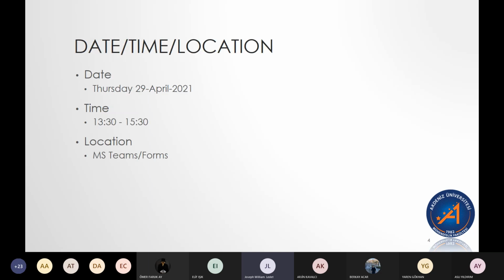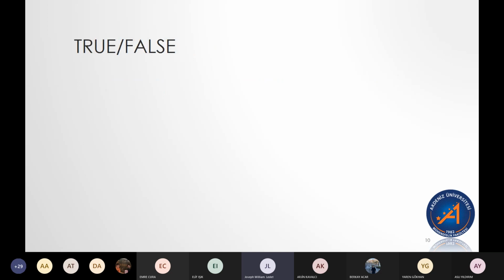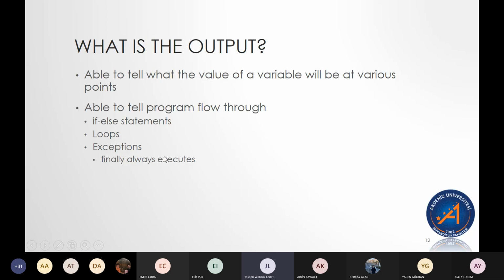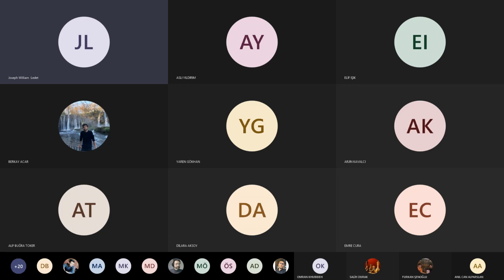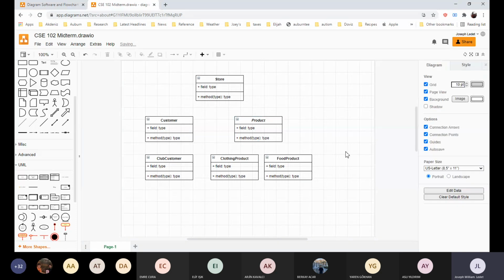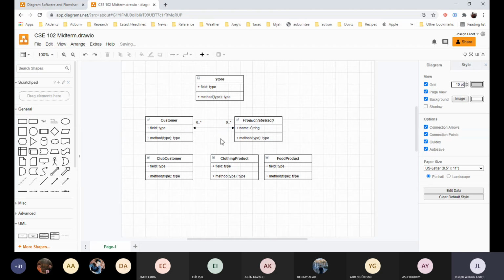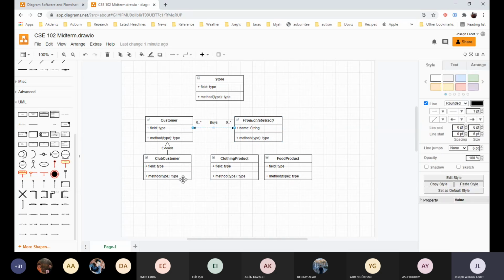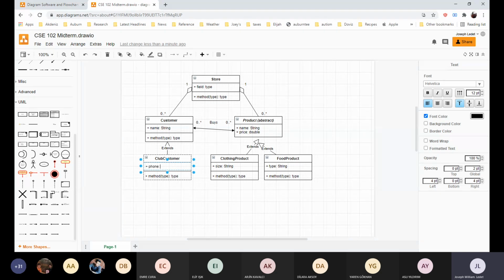CSE 102 - 2021-04-22 - Midterm Review Pt. 1